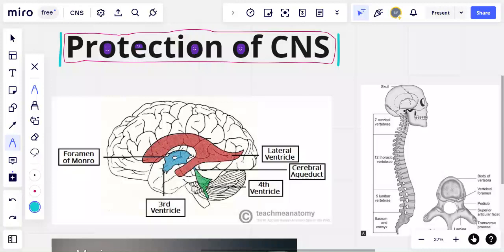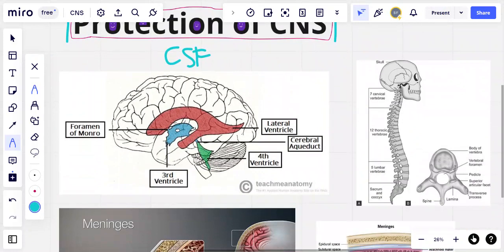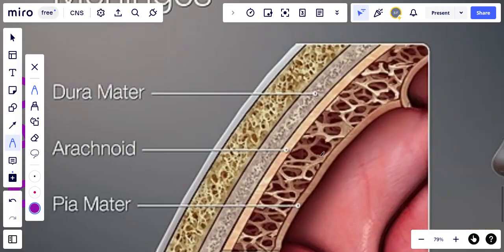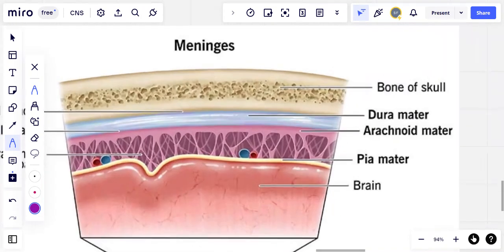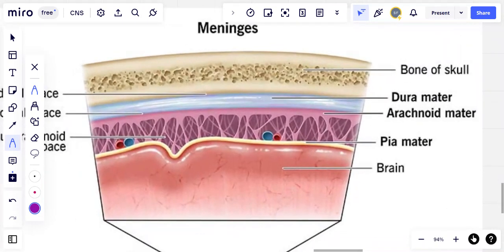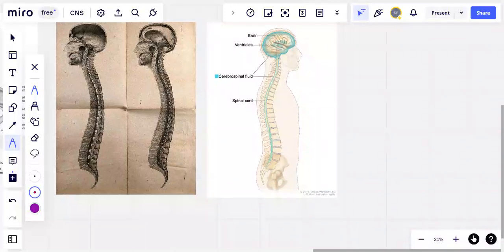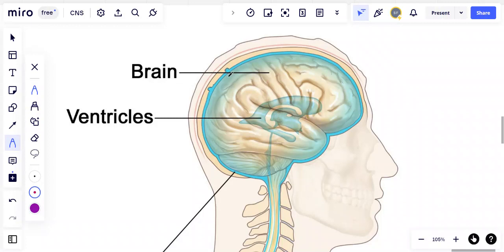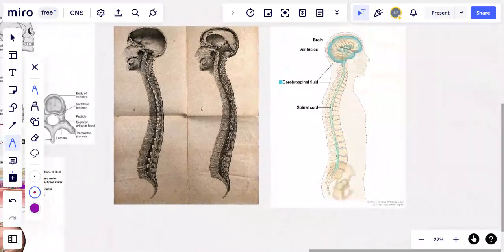Protection of CNS | Meninges, Cranium and Vertebral Column, Cerebrospinal Fluid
This video covers the 3 protections our CNS has.

Tip:
Coccyx is pronounced like kaak - suhks (Kok-six)